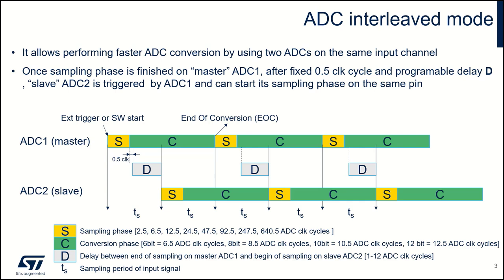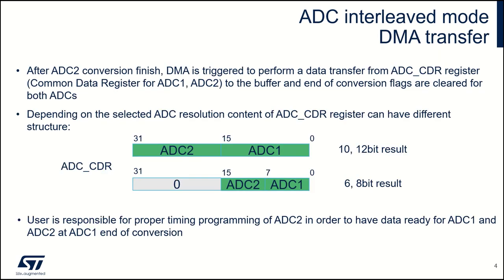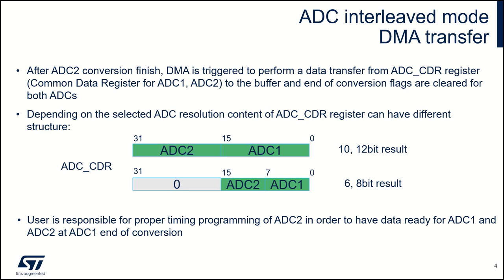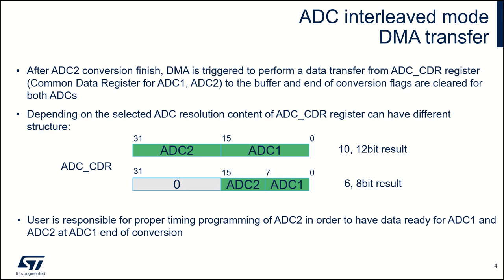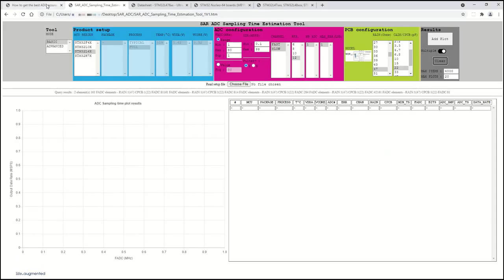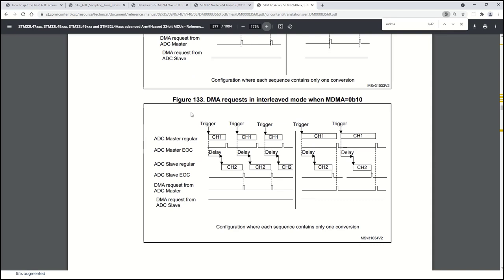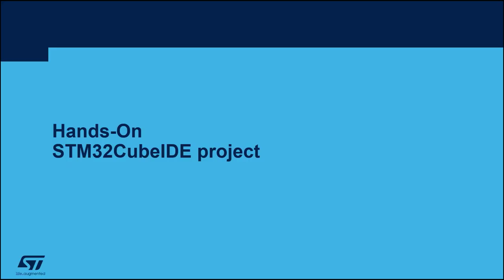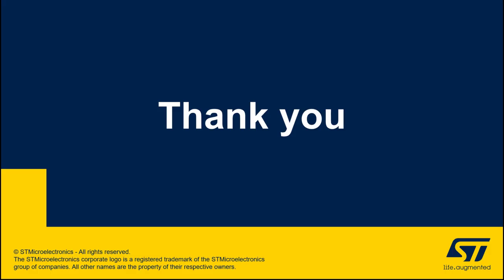How to boost ADC conversion rate on STM32L4 - 1 Introduction and theory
Learn how to improve ADC sampling rate using properly configured interleaved mode.

Find out how to use two ADCs in interleaved mode to perform faster ADC conversions

• Engineers looking for information about more advanced configuration of ADC modules within STM32
• Engineers interested in fast ADC conversions

0:00 - Introduction
1:14 - ADC interleaved mode theory
7:05 - Example description
11:46 - Tool for sampling rate estimation
20:41 - Interleaved mode - timing details